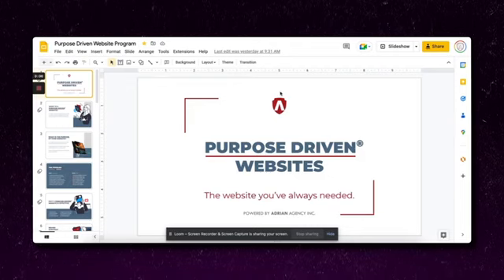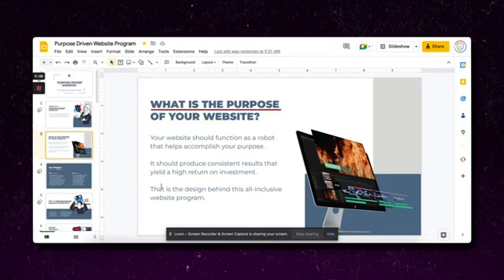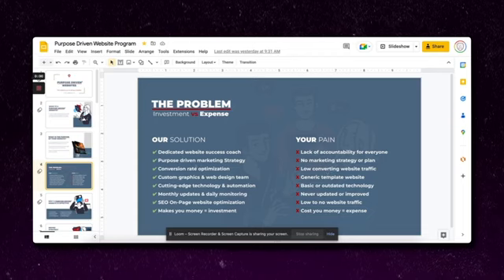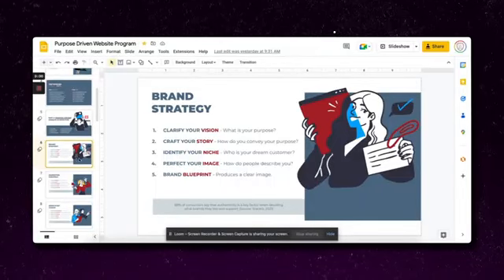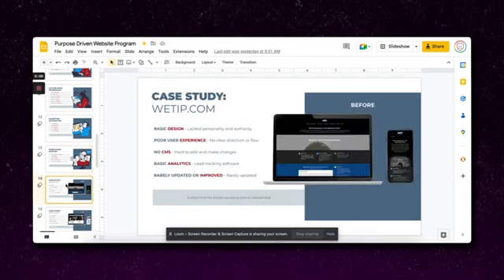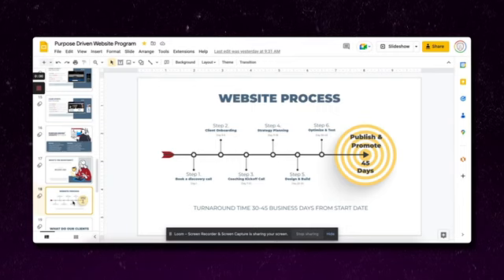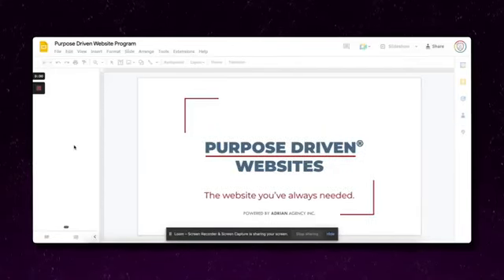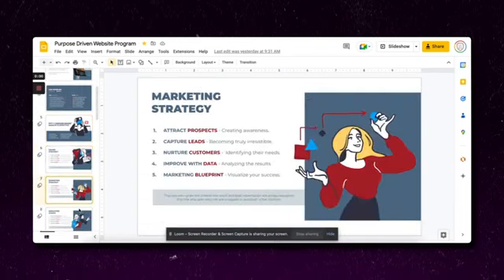Steal My Sales Presentation Formula (Step by Step)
Original video description: Steal My Sales Presentation Formula. You won't want to miss this! In this video we're giving you the exact step-by-step way that I build out my pitch decks. This will give you insight into what a professional pitch deck looks like. You want to create value, so that your client will understand why your price is what it is. This provides them with the confidence to trust your authority as a designer.

My Gear I Use To Produce This Channel:
1.  Go Pro Hero 8 Bundle
2. Wireless Microphone System
3. Power Strip Tower Jackyled Surge Protector
4. Rode Wireless Go Microphones
5. Wacom Cintiq Tablet
6. 2017 Macbook Pro 15"
7. Manfrotto 504HD Tripod
8. Adesso Cybertrack H6 Webcam
9. 27" iMac with 5k Retina Display
10. 3D Wall Art Panels
11. VIZIO 70-Inch V-Series 4K Smart TV
12. Green Screen Wall 10x10
13. Sony A6600 Mirrorless Camera with Lens
14. Sony A6400 Mirrorless Camera Body